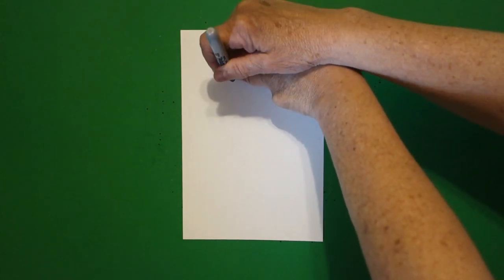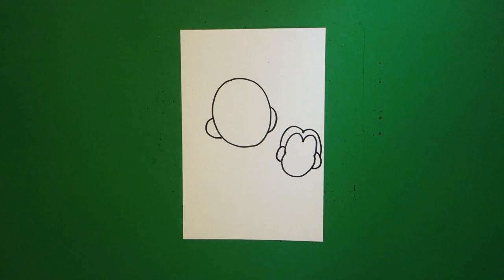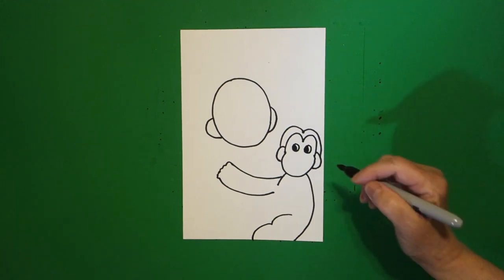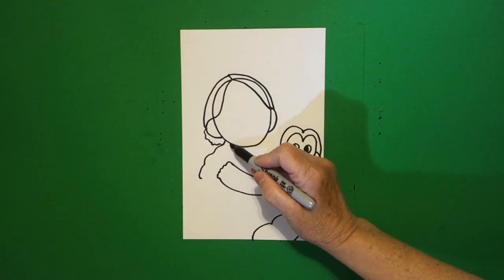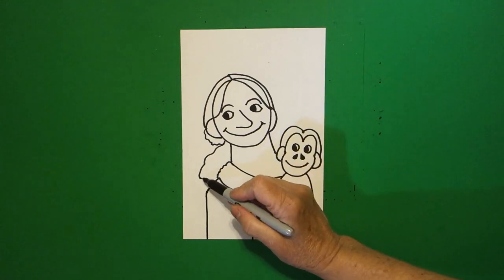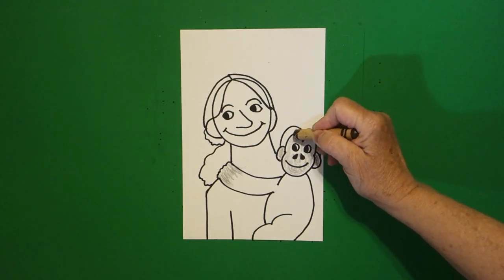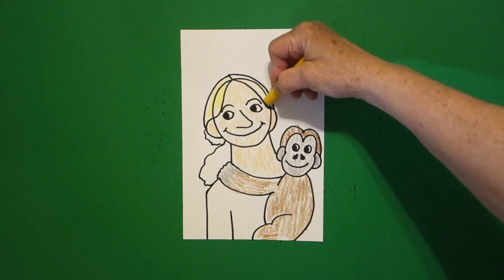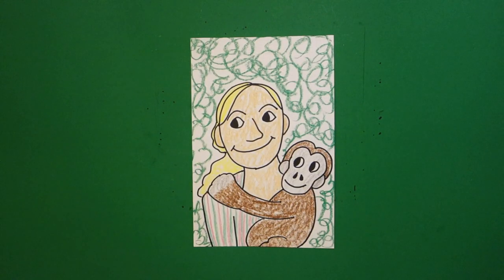Let's Draw Jane Goodall!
Easy to follow directions, using right brain drawing techniques, showing how to draw Jane Goodall.